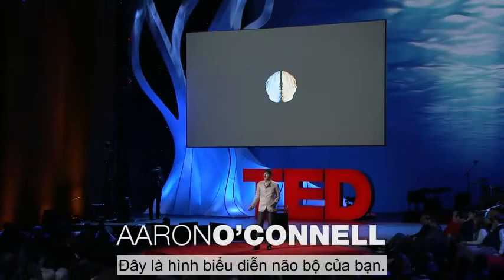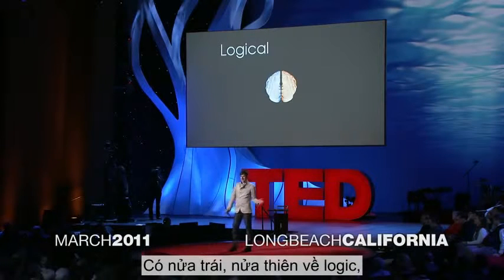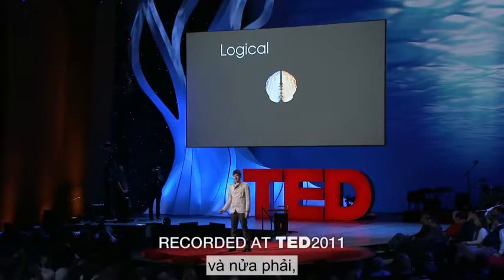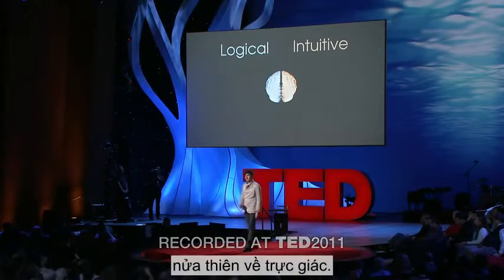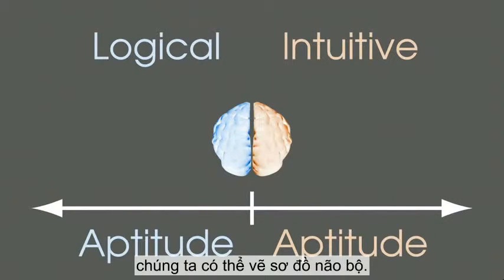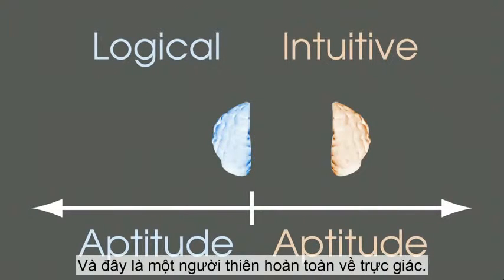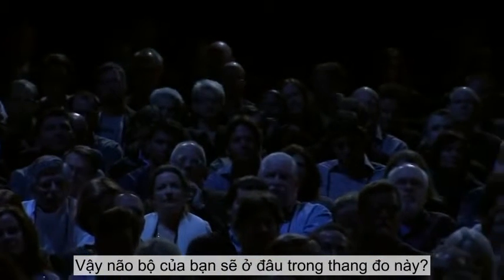TED VietSub Aaron O'Connell Tìm hiểu một vật thể cơ học lượng tử hữu hình